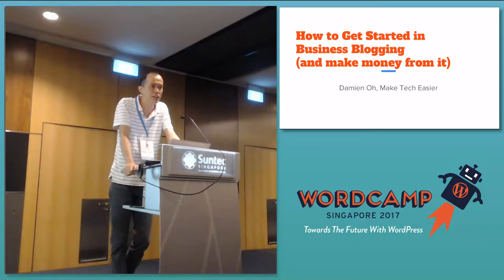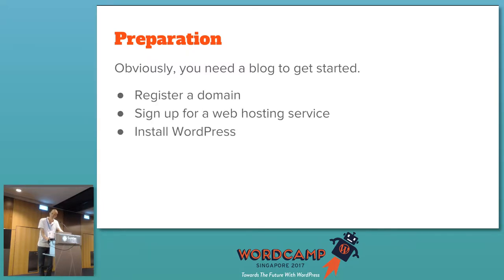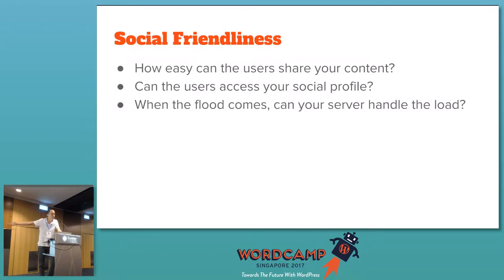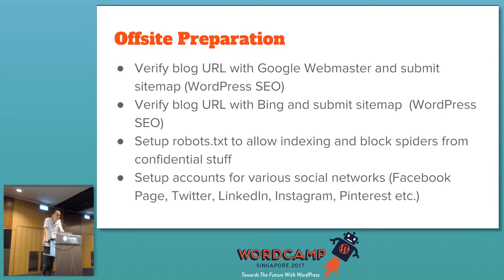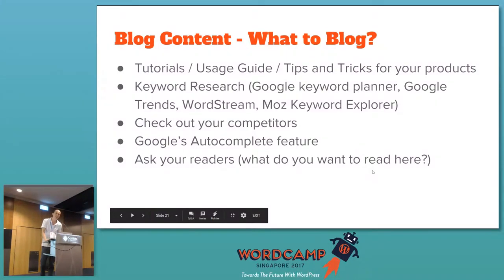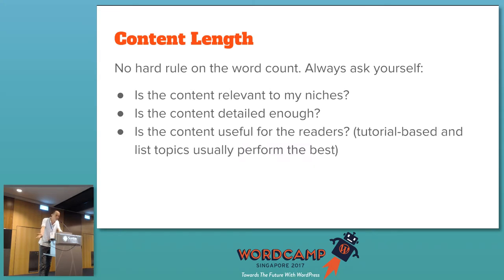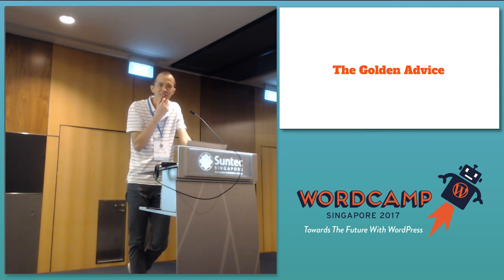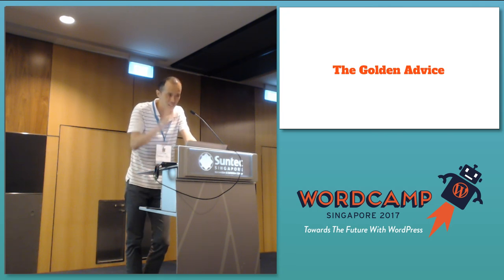How to Get Started in Business Blogging (and make money from it) - WordCampSG 2017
Speaker: Damien Oh

Other than blogging about your daily life, blogging is also used in many companies as a way to market their products or services. There are also many bloggers who dedicated their time to build a business out of their blog. This session will discuss the “why” and “how to” of business blogging and various ways to monetize from it.